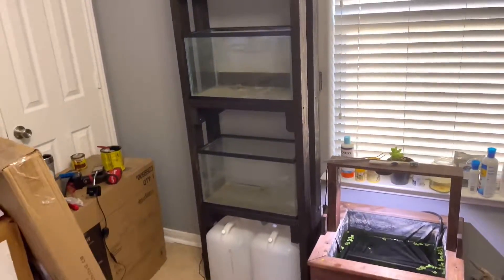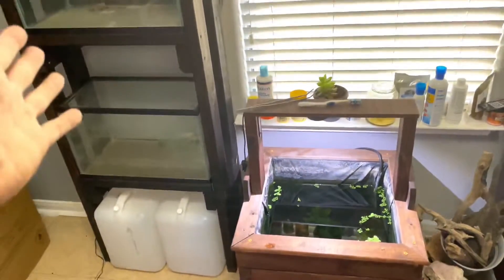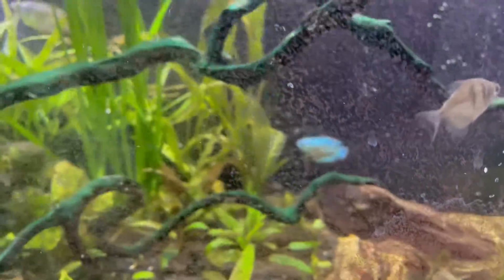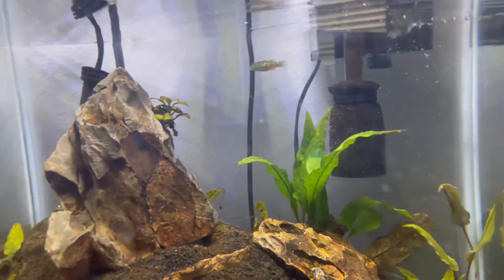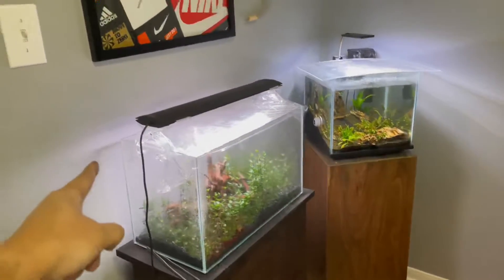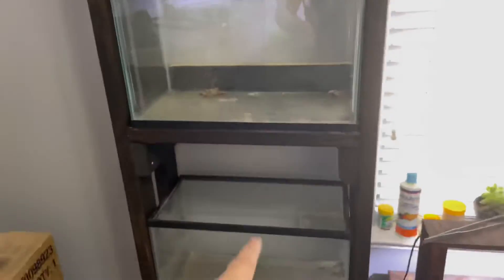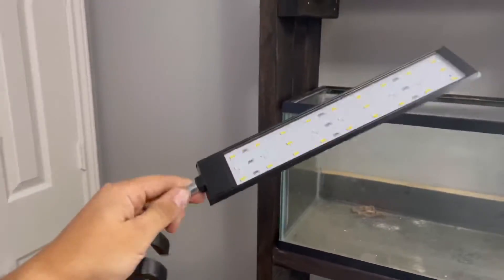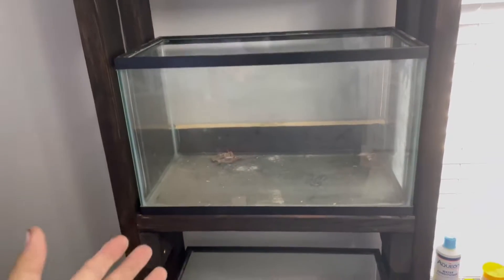Tank Stand and New Fish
Showing off new tank stand build and new fish